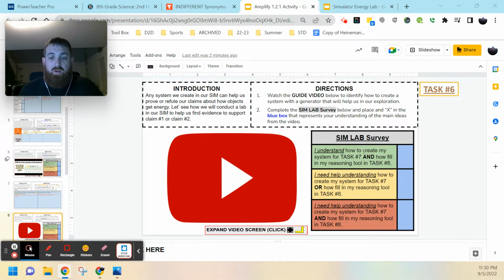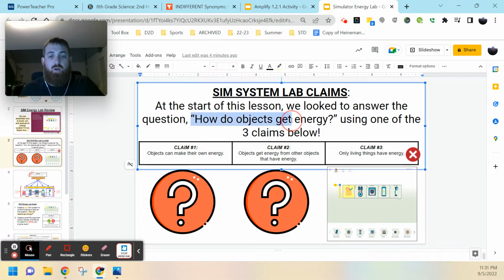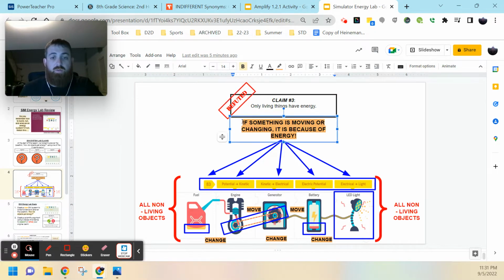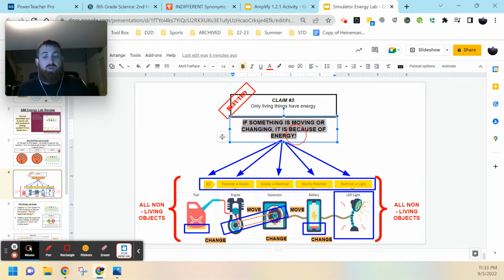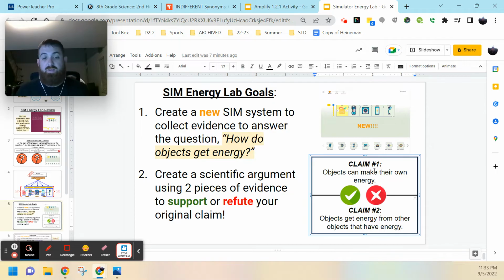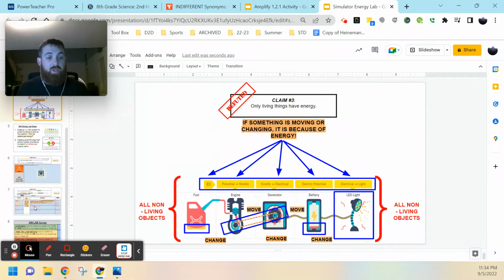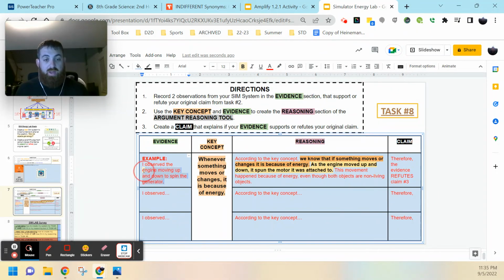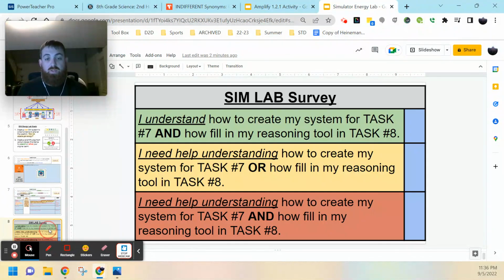VIDEO GUIDE: SIM Energy Lab